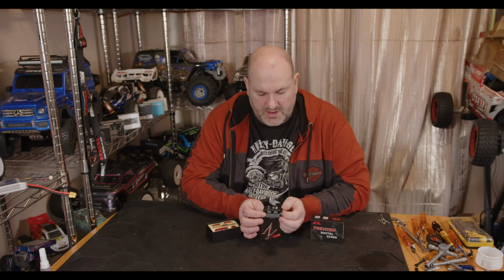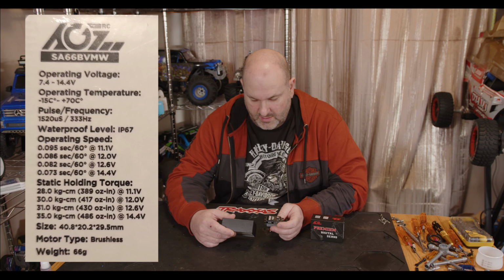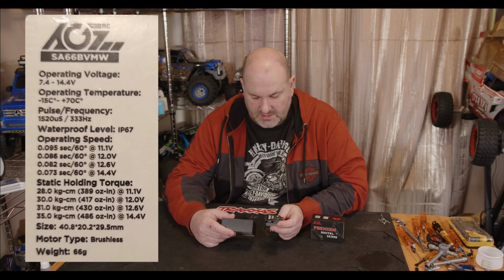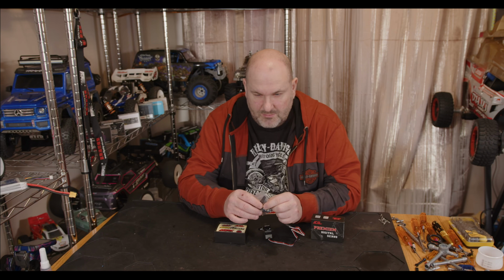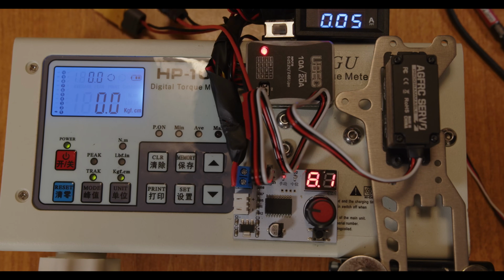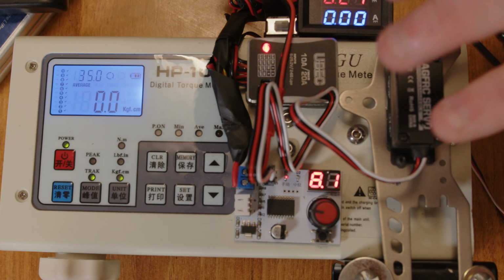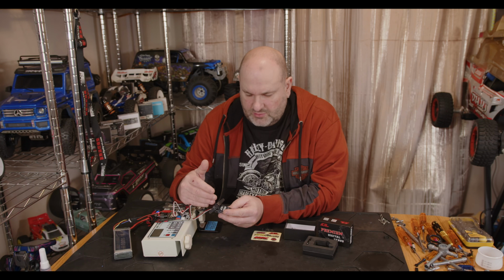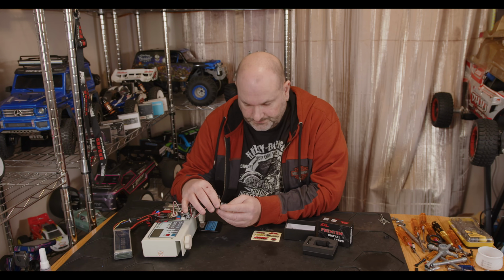AGFRC SA66BVMW direct 3s power servo analysis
AGFRC SA66BVMW servo analysis

AGFRC SA66BVMW Steel Gears 12V 35KG ￡90.35

Servos

Racestar BL7146HV 180° 46KG Brushless Metal Gear Digital Servo £50.15

DMOND DBS5084V 35/50KG 0.06/0.09sec 8.4V Brushless Servo Stainless Gear Monster Killer Servo 1/10 RC ￡37.75 + ￡2.88 postage

USA version Flysky Noble Pro 2.4G 18CH Transmitter Remote Controller US Version w/ Metal Bracket Handle 3.5 Inch Color Screen FGr4B FGr8B Two Receivers $409.22

FlySky FGr8B £38.04